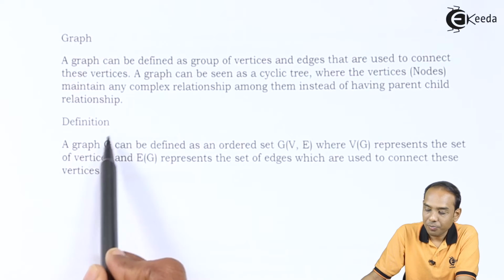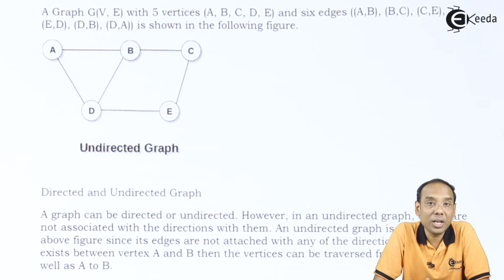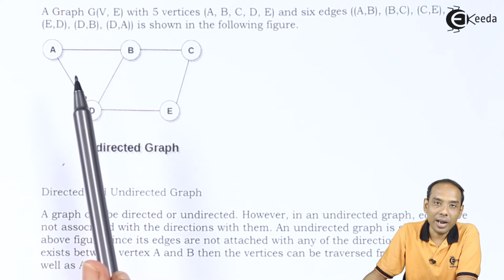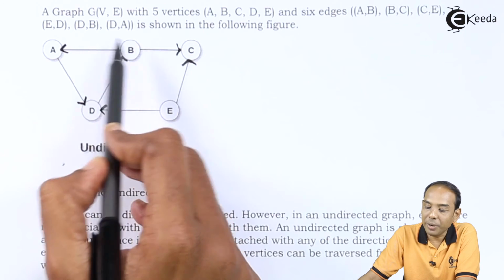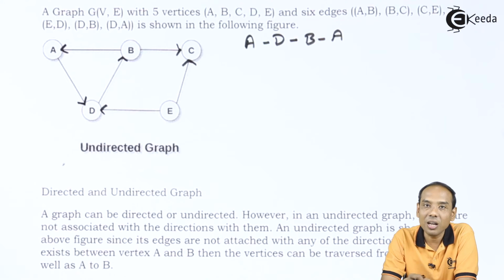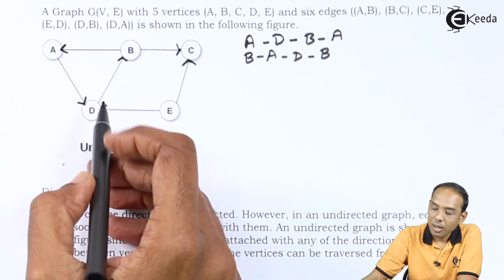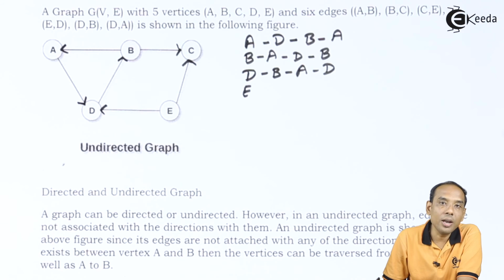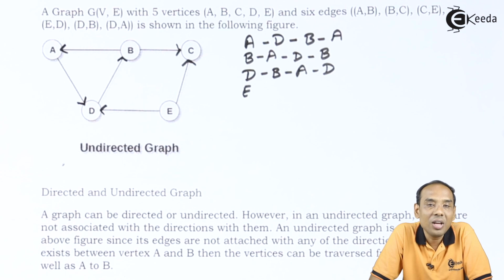Introduction to Graph - Graph - Data Structure Using Java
Introduction to Graph Video Lecture from Graph Chapter of Data Structure Using Java Subject for all engineering students.

Graph
Data Structure Using Java
Data Structure Using Java Lectures

Happy Learning : )